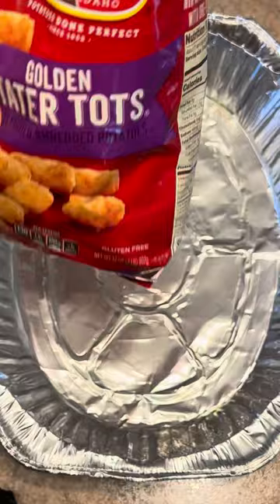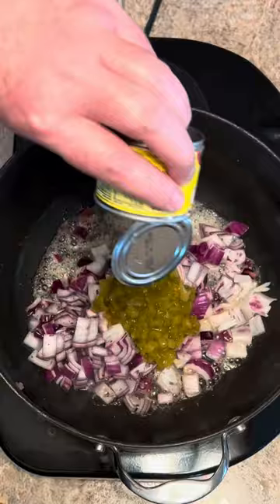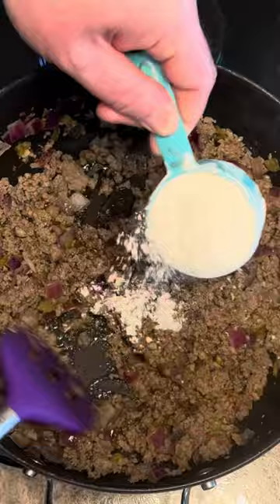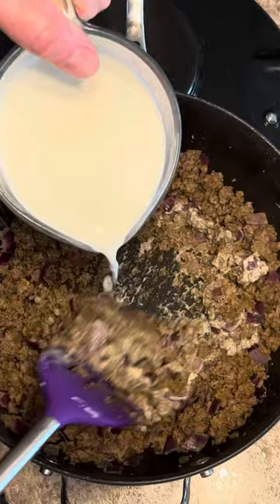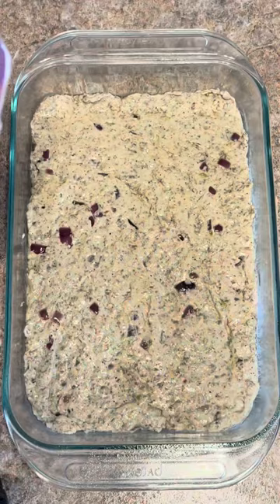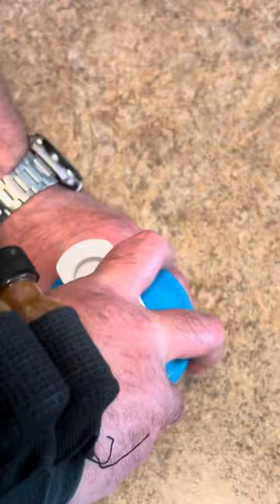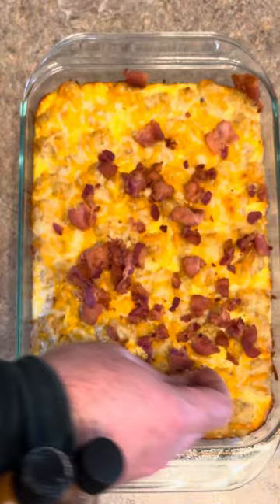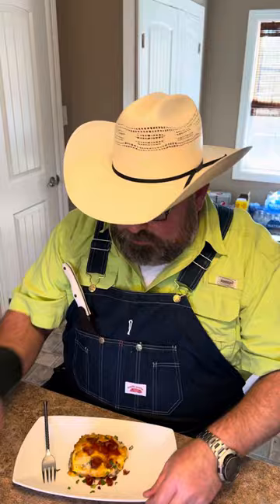Ranch Hand Breakfast Casserole .